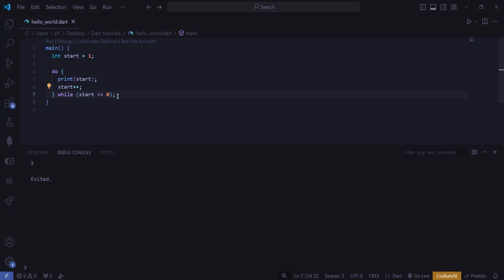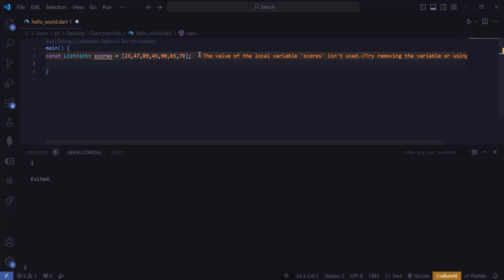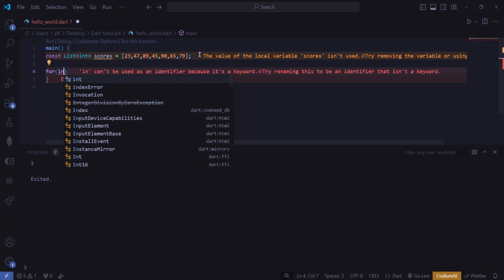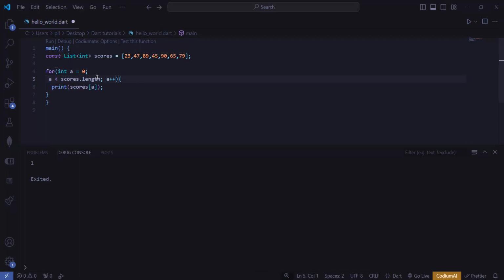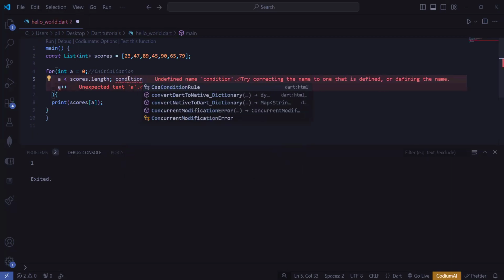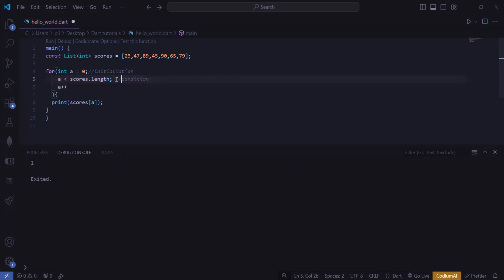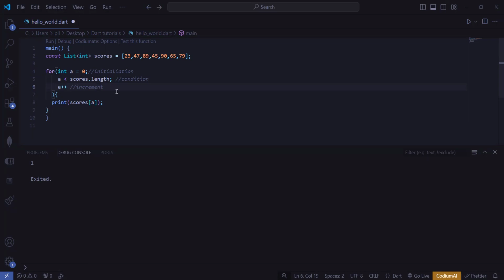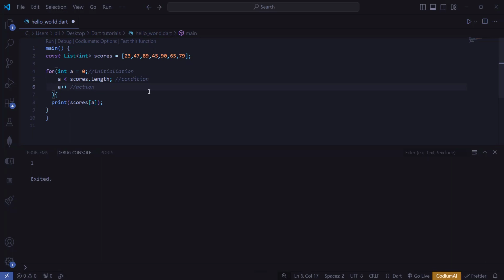Dart programming language - For loop